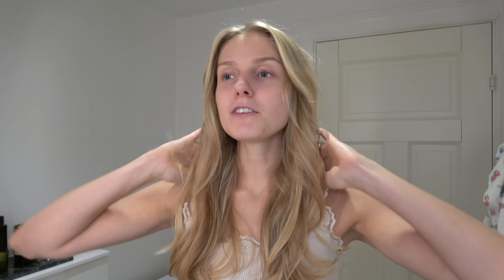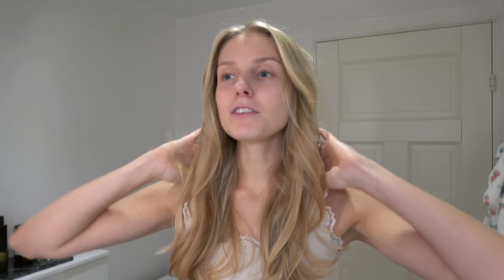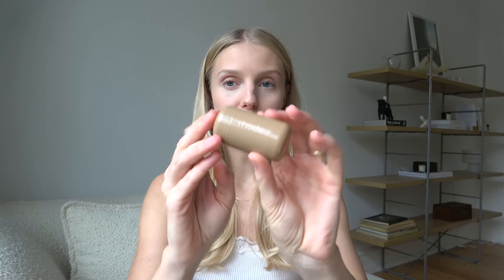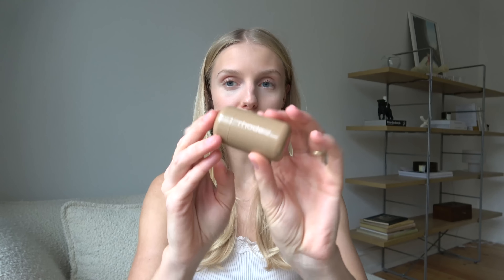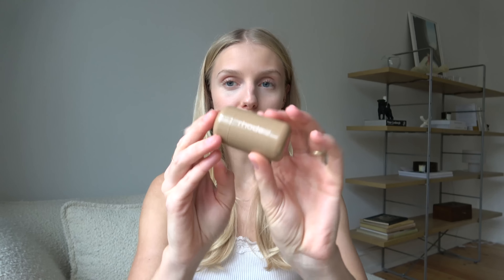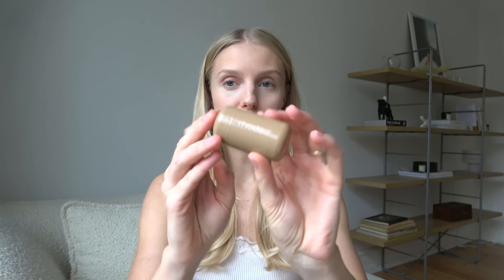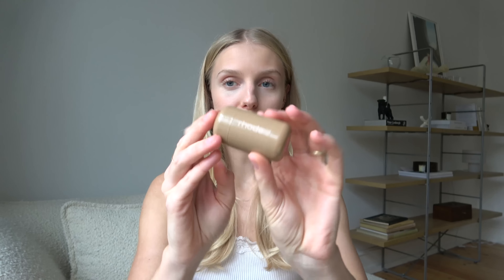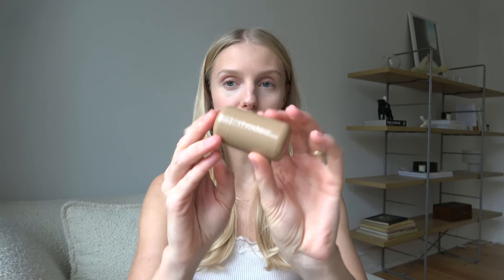two (cozy) days in my life | new haircut, walk in the park & cinema night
Hello my loves, and happy Wednesday! This week’s vlog is filled with cozy moments. I went to the hairdresser, tried a new dinner recipe, and went to the coolest cinema in Copenhagen. One of my favorite moments was visiting Frederiksberg Park with Helgi. The park is absolutely breathtaking at this time of year, and we had the best time with some hot chocolate and beautiful surroundings. As always, you’ll find links to the recipes, clothes I’m wearing, and other details down below. I really hope you enjoy this cozy autumn vlog, and I’ll see you next Wednesday. Wishing you the best week! xx